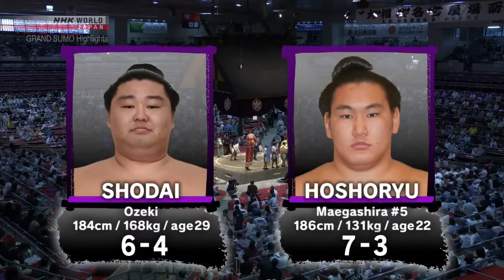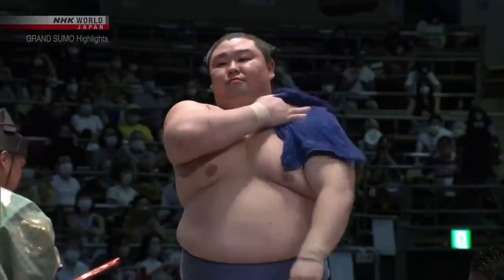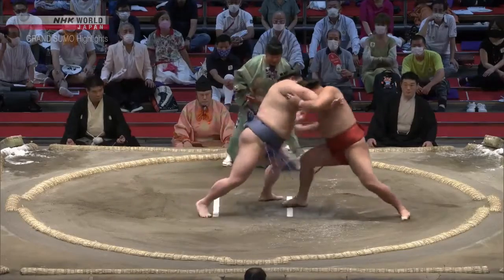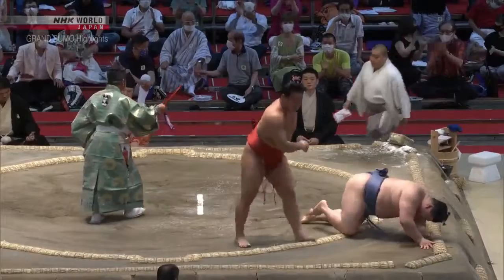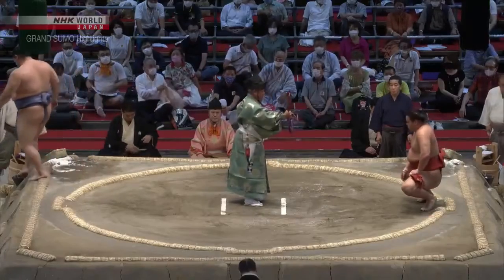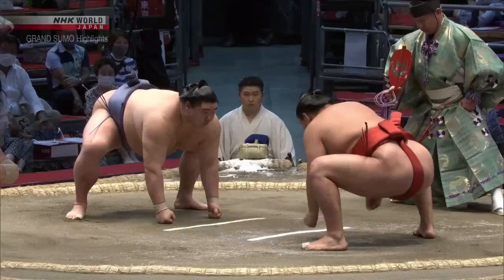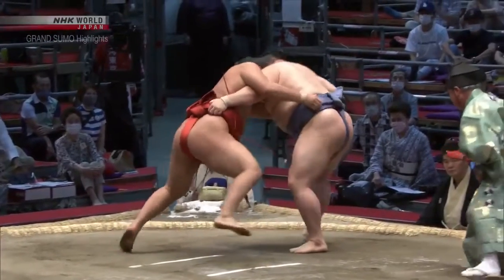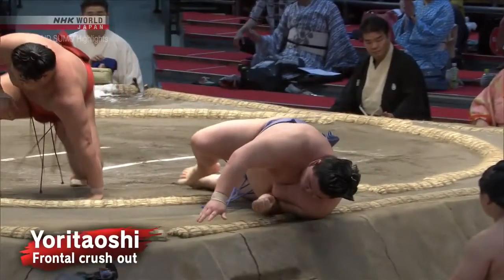Shodai vs Hoshoryu Day 11 Nagoya July 2021 | Leg tricks